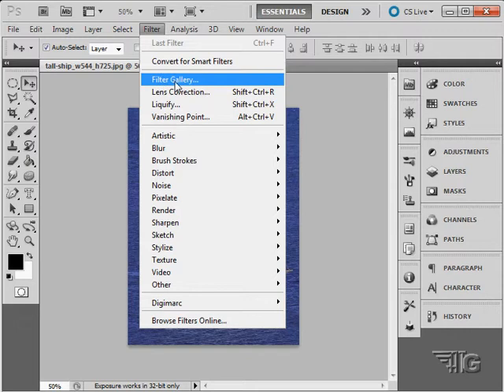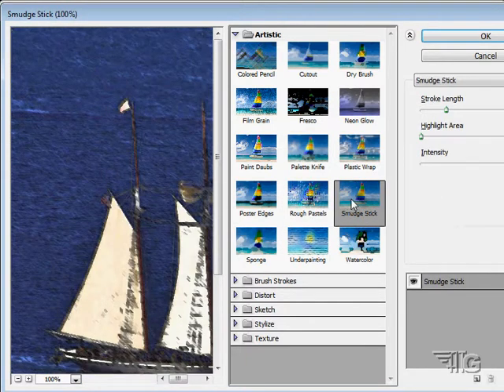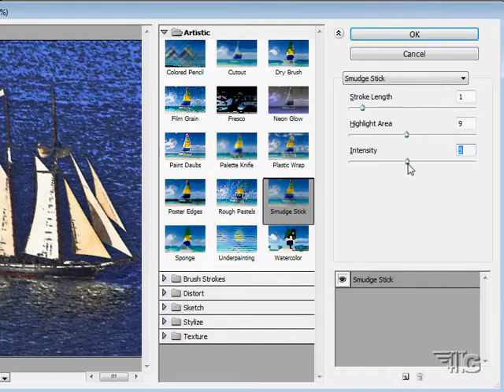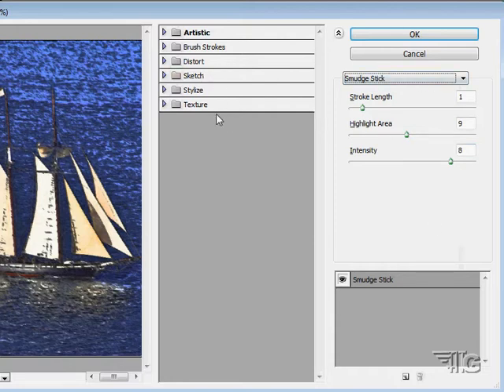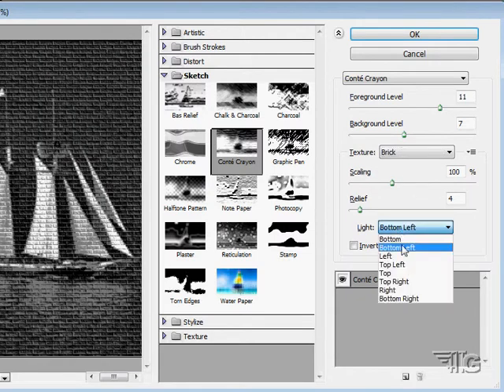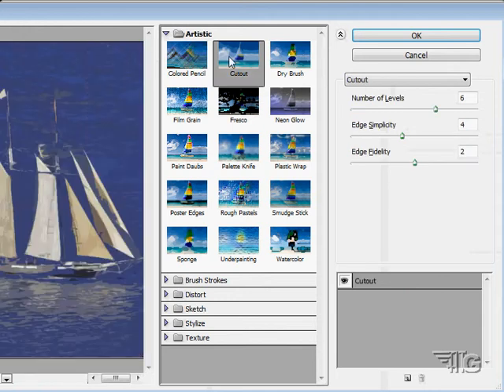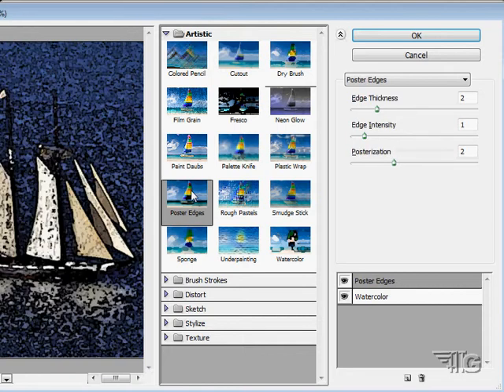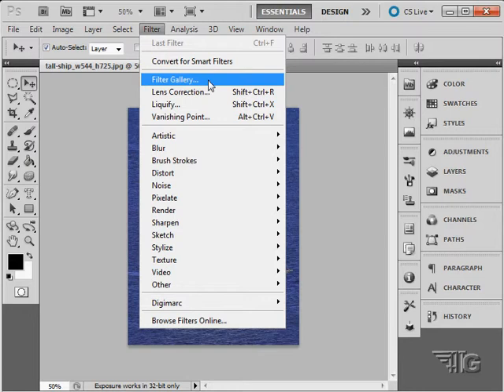Adobe Photoshop CS5 Tutorial Effects - How to use the Photoshop Filter Gallery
Adobe Photoshop CS5 Tutorial Effects. In this video I demonstrate how to use the Photoshop CS5 Filter Gallery to add image effects.

This tutorial is just one of 327 videos in my Adobe Photoshop CS5 Tutorial Video Set.